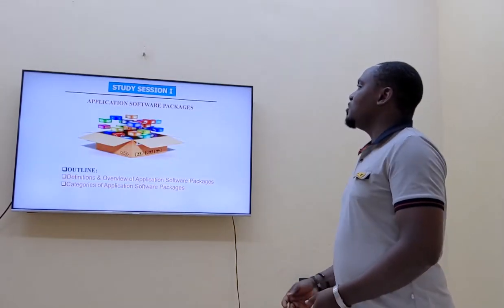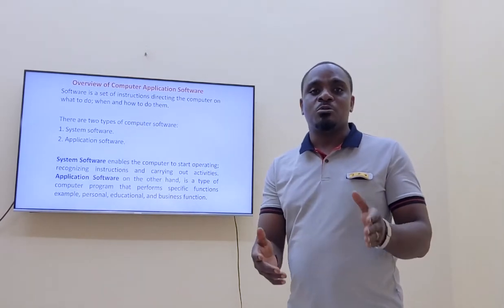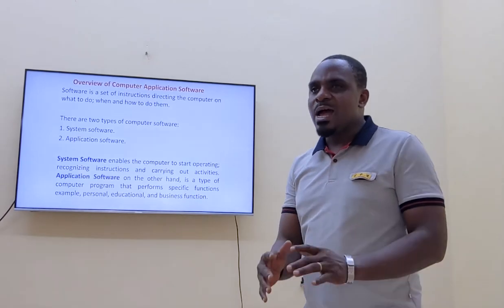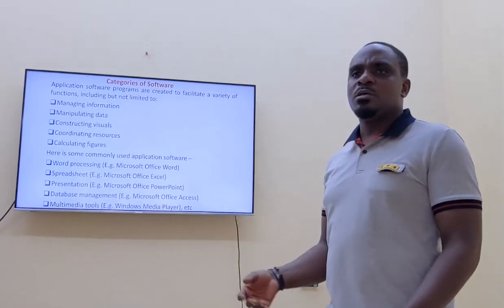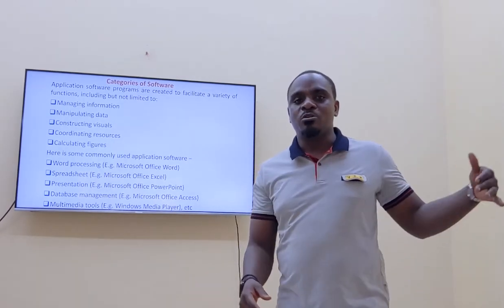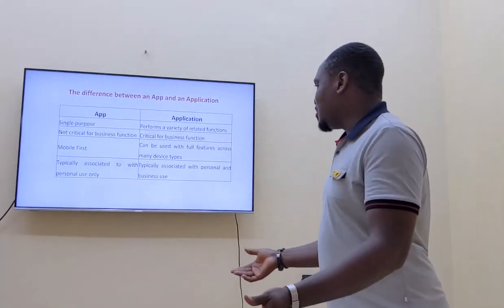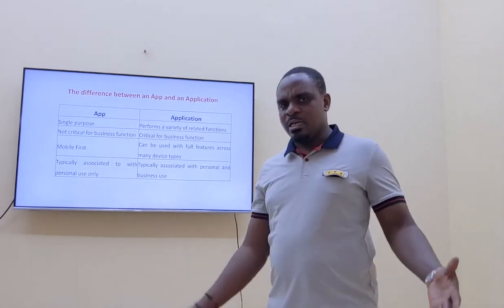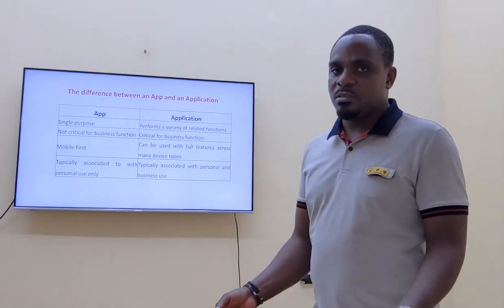ESUT ODL CSC112 Study Session 1